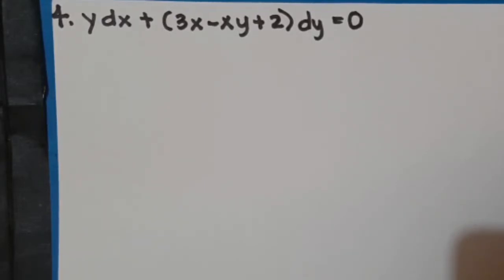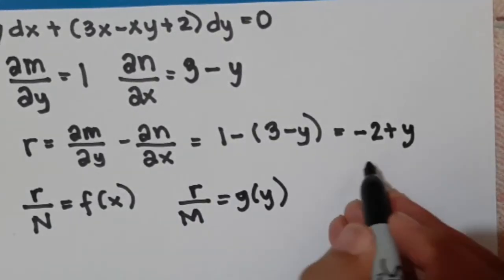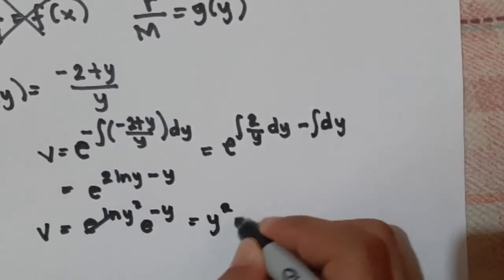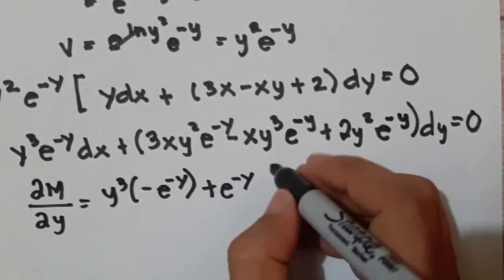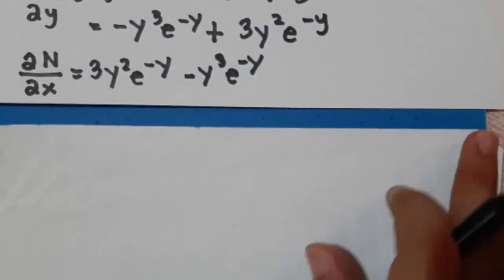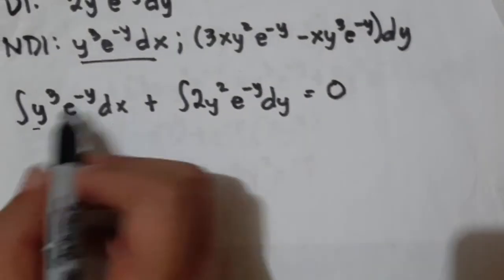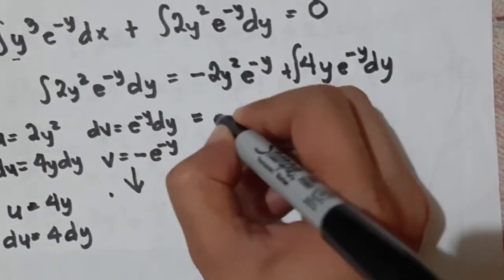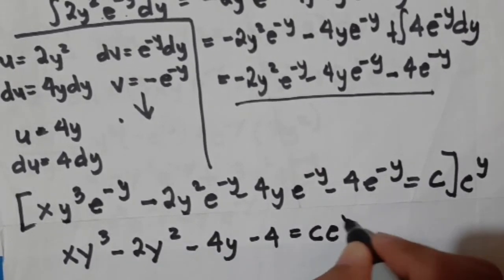4. Find the general solution of ydx+(3x-xy+2)dy=0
Solve the differential equation using the method  for non exact differential equation.